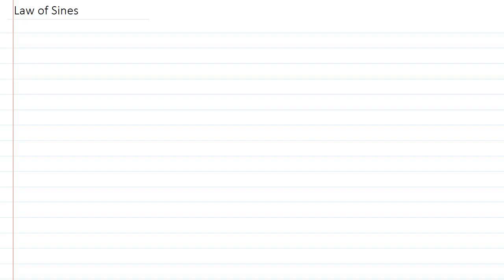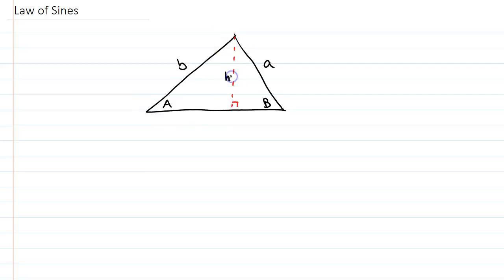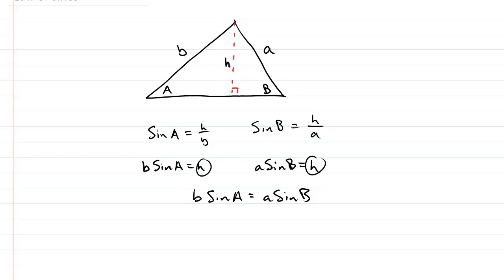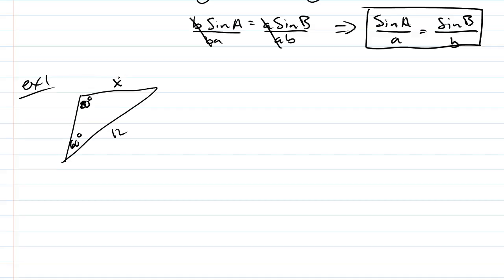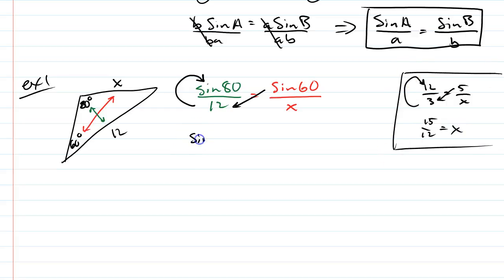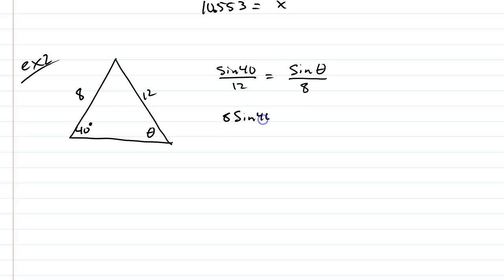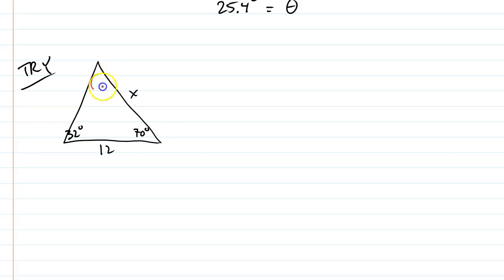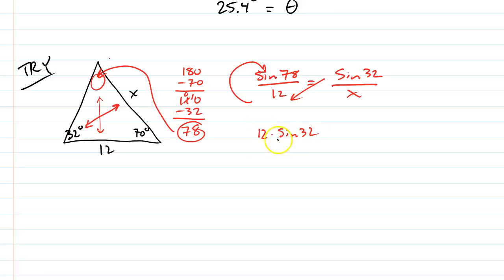Law of Sines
We prove where the law of sines comes from and we go through a few examples.  We also talk about a fraction trick that will save your life...